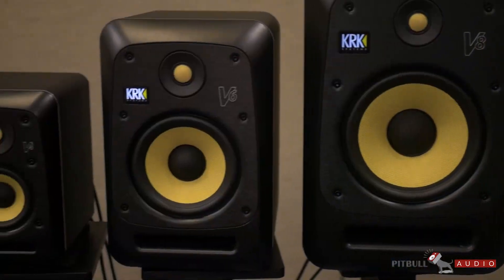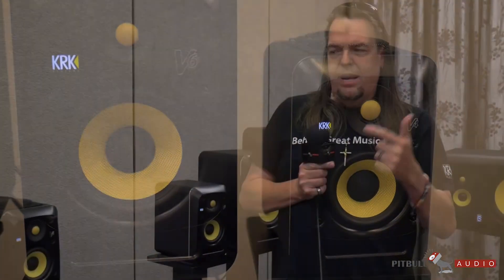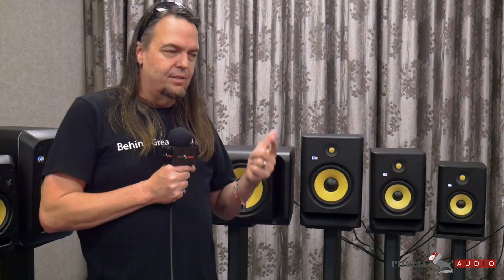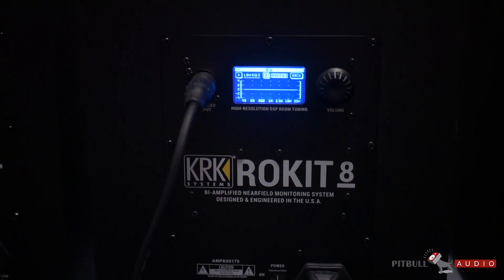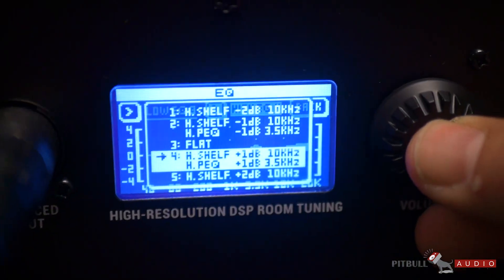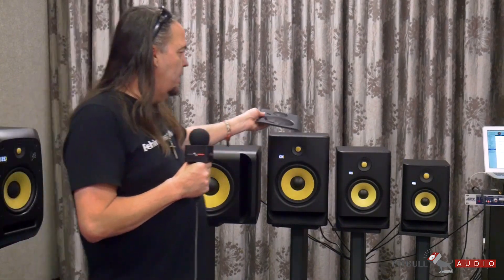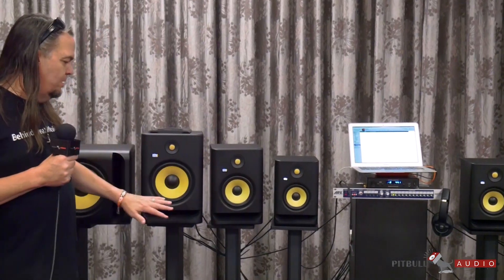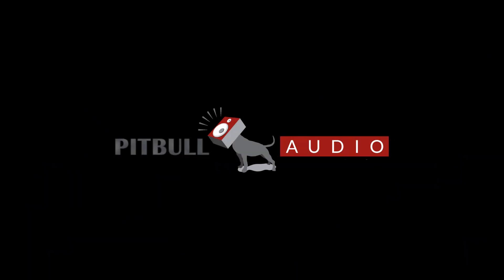Pitbull Audio First Look - KRK Rokit G4 | Synthplex 2019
Rich Renken explains the thought process going into the designs for the KRK Rokit G4 spearkers.

KRK ROKITs have always been top sellers, and the fourth generation of these studio monitors doesn’t disappoint. The ROKIT 7 G4 features a pro-grade design, with low-distortion Kevlar drivers pushed by an efficient Class D power amp with a built-in brickwall limiter. An optimized high-frequency waveguide ensures a wide, deep, dynamic sweet spot and incredible imaging, while a low-resonance enclosure and front-firing port yield excellent low-end response and straightforward speaker placement. State-of-the-art DSP will maximize your acoustic environment with room correction, an LCD visual EQ, and more. And everything is easily controlled via the KRK app on an iOS or Android smart device. The KRK ROKIT 7 G4 includes attached Iso-foam pads, and an optional faceplate with a protective metal grill is available separately.